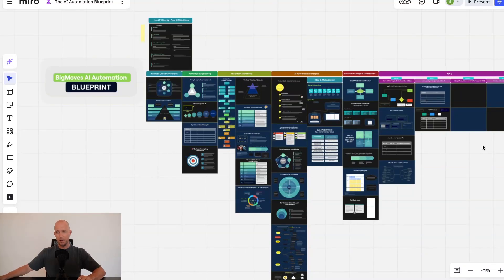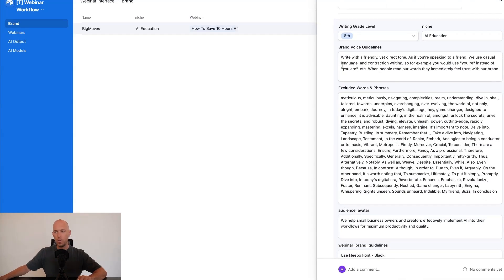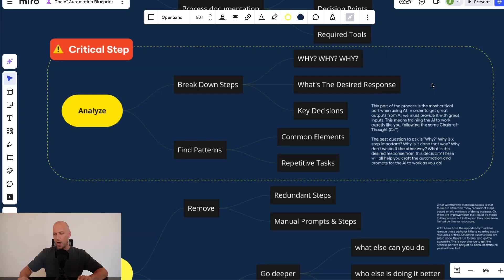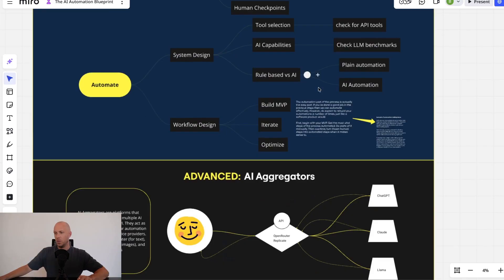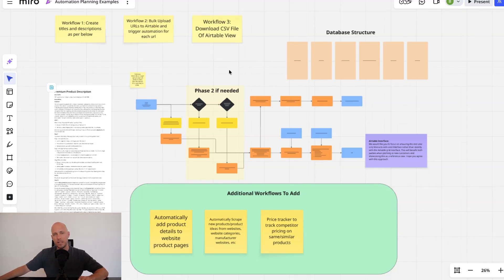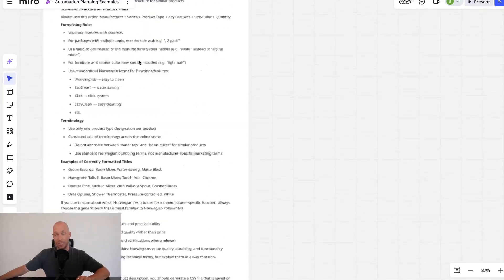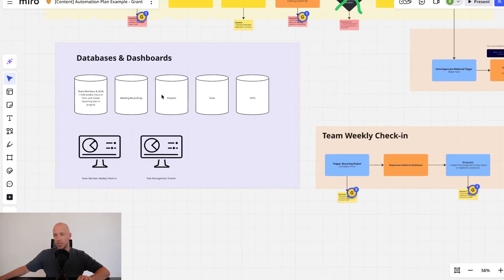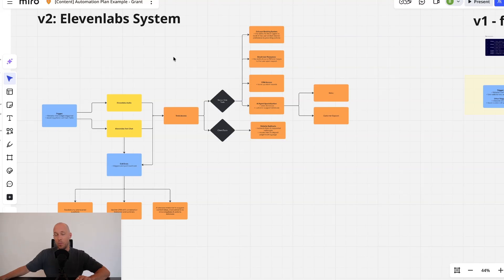Episode 1: How to Plan AI Systems (do this now...)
Want to build AI automations that clients actually use? Most people skip the planning phase and wonder why their automations fail. In this episode, I'm showing you exactly how we map out AI workflows that turn into full systems (not just basic automations).

We're kicking off a 9-part series where you'll watch me build real AI systems in n8n and Airtable - from Instagram content systems to automated project planning that assigns tasks from meeting recordings.

~ For businesses with traction who want expert help building AI automations into your workflows for 10x productivity!

~ For those who want a raw, behind-the-scenes look at how I’m building these AI businesses—the decisions I’m making, the lessons I’m learning, and yes, even the massive F%$k-ups along the way... this is where I share it all!

00:00 - Planning AI Automations
02:42 - The Planning Process
05:02 - Client Example One
08:48 - Client Example Two
12:00 - Building Real Systems